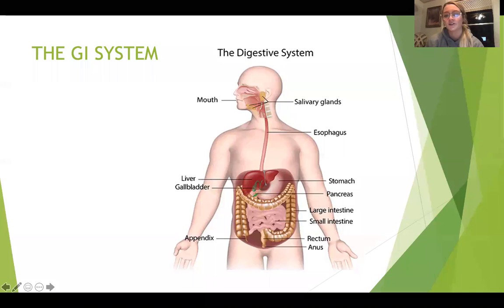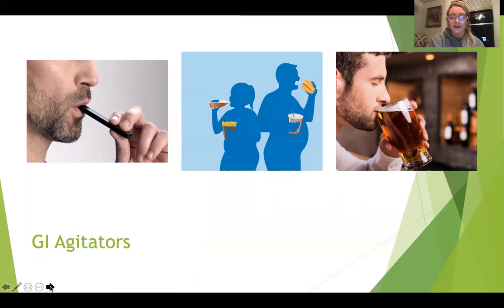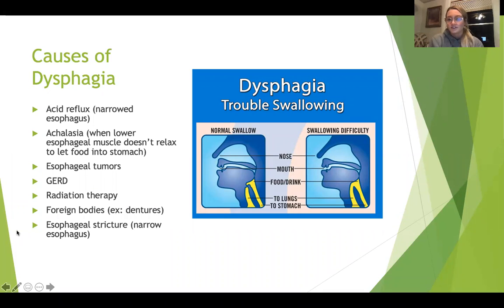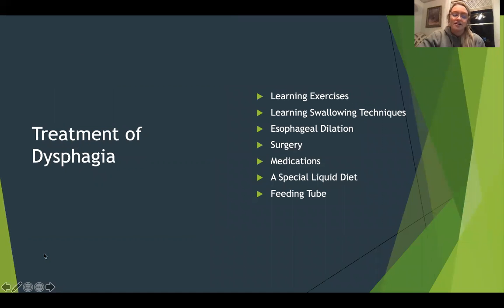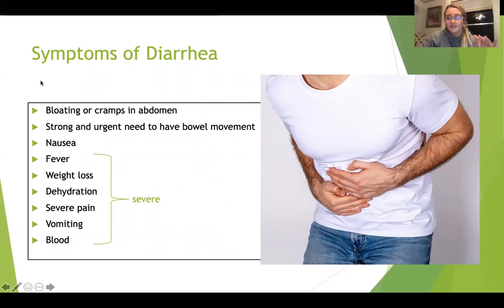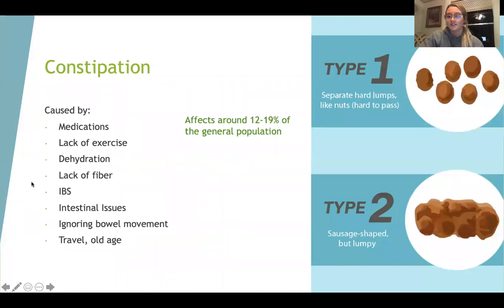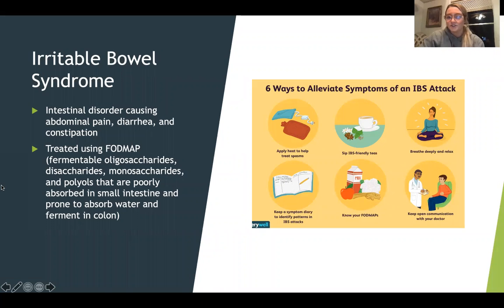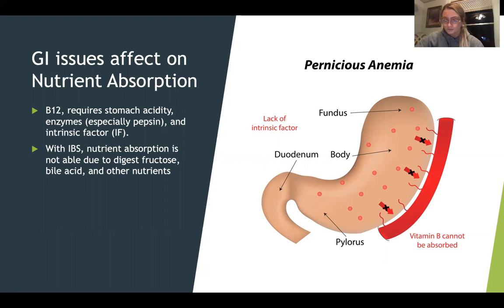NTS 415 Presentation on GI Issues and Interventions